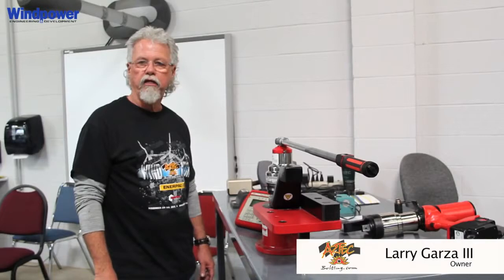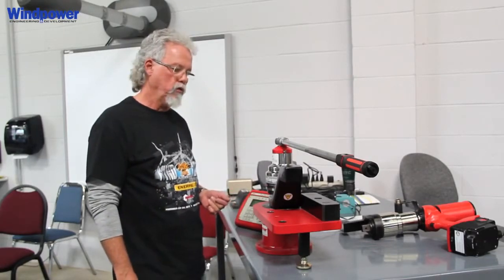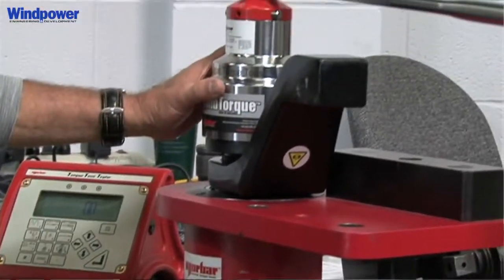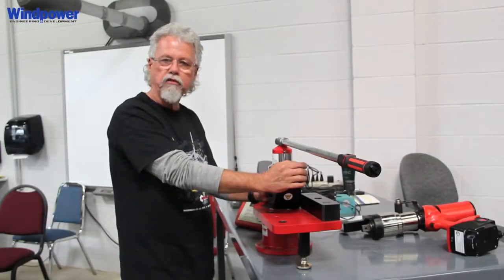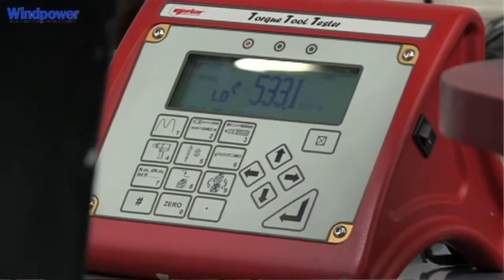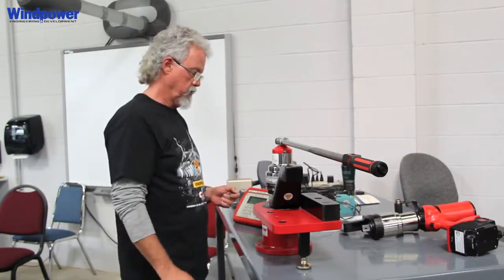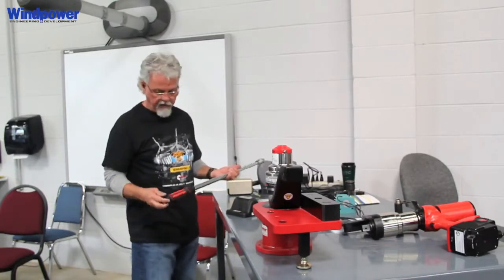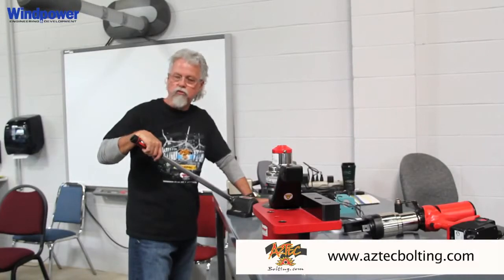Norbar Torque Tools: Windpower Maintenance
Aztec Bolting discusses Norbar Torque tools for Windpower Maintenance